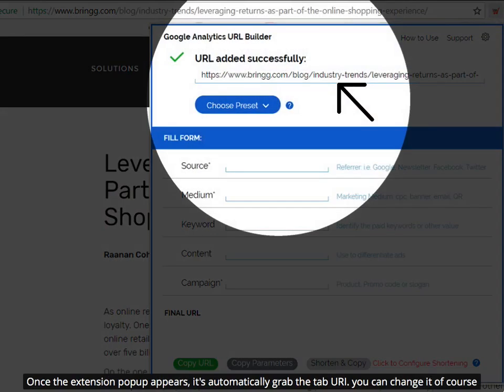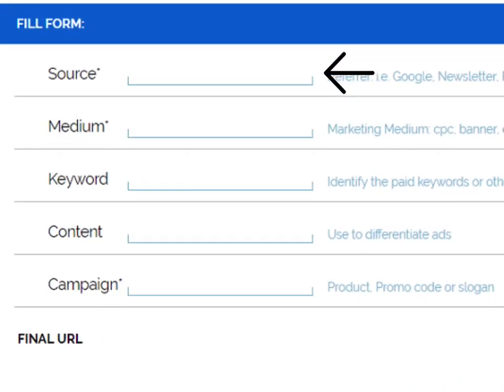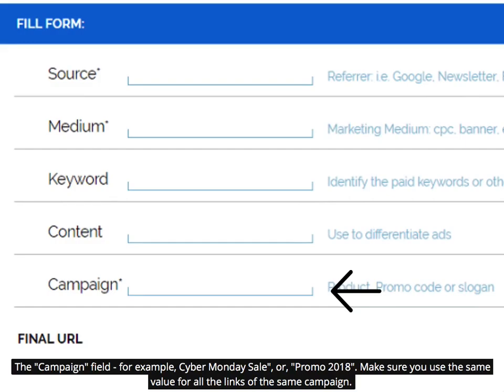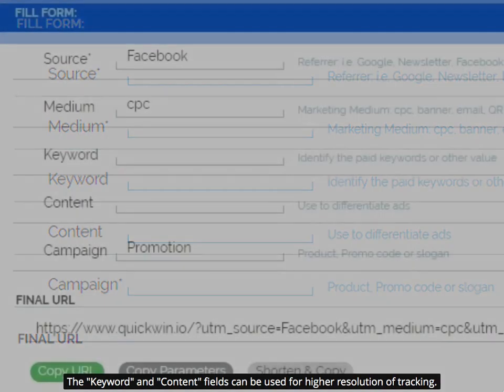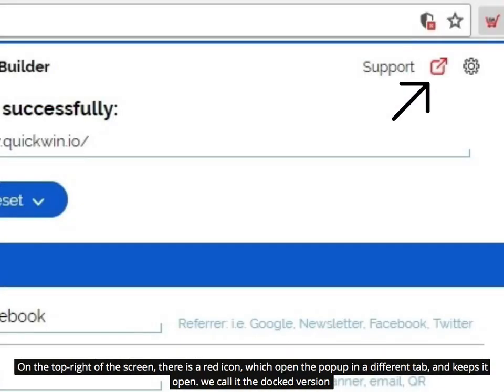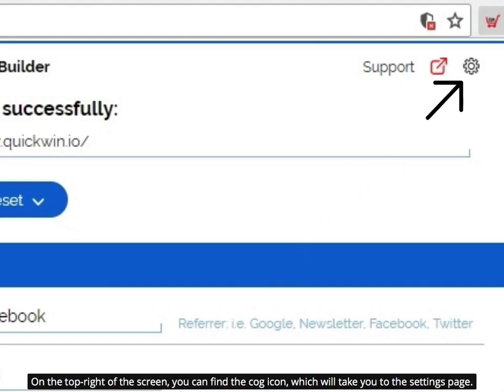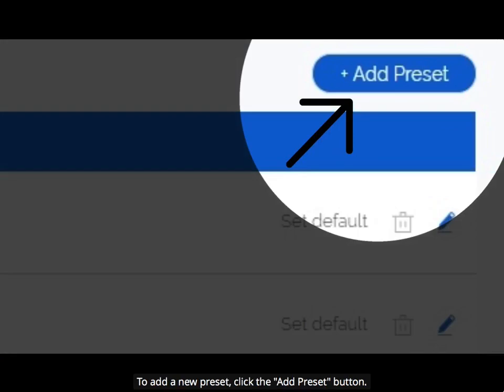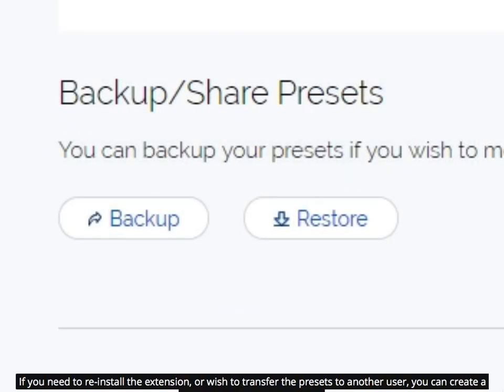Google Analytics Campaign Builder Extension - Tutorial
This is the tutorial for the Google Analytics URL Builder Chrome Extension.

The Tutorial was made with Fleeq.io